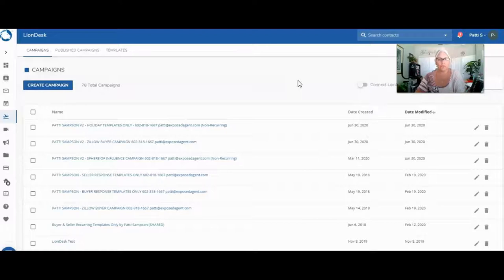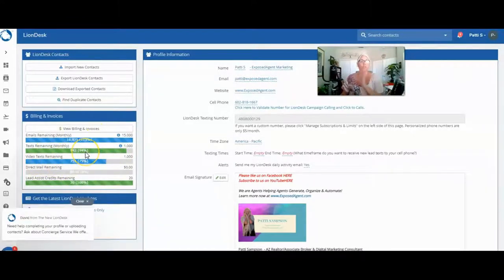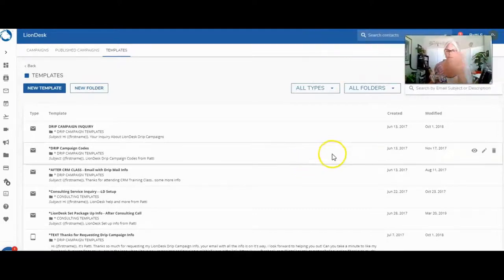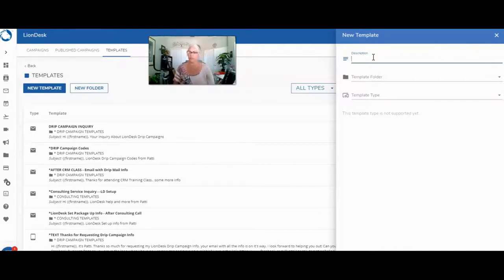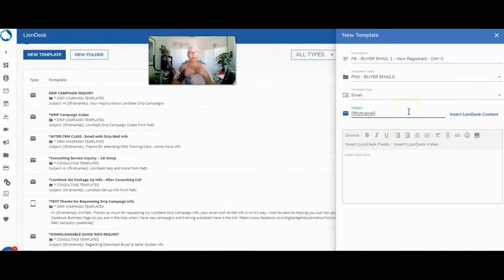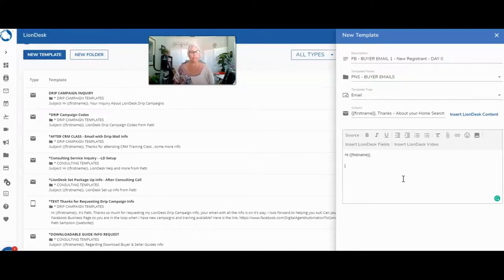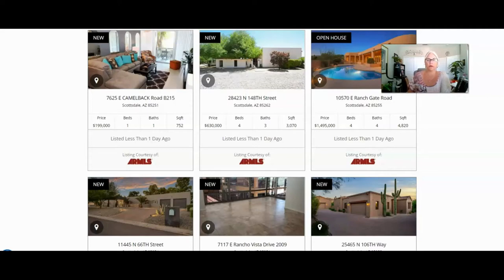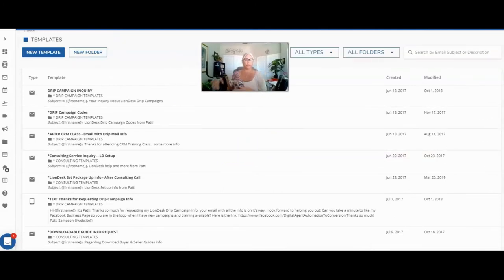How to Create a Drip Campaign in LionDesk V2 - Part 1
If you are using LionDesk V2 (version 2), create a Drip Campaign in this helpful lesson.  This is Part 1 of a 2-part lesson.  Join CRM Specialist, Patti Sampson, in this very informative training.

Get more help on Facebook.

Learn more about Patti's new CRM - at EngageMoreCRM.com. Over 30 prebuilt drip campaigns and all her famous sales and CRM training included in affordable monthly fee. Close more sales with better pre-built follow-up and all the experience Patti has had in her own successful real estate business as a Top Producer.

Get cleaned up, set up and engaging fast with my LionDesk courses.

NEED BETTER DRIP CAMPAIGNS? CRM TUTORIALS? BETTER LEAD FOLLOW-UP? MORE CLOSINGS FASTER?